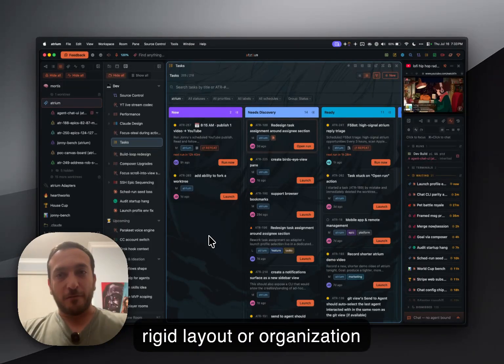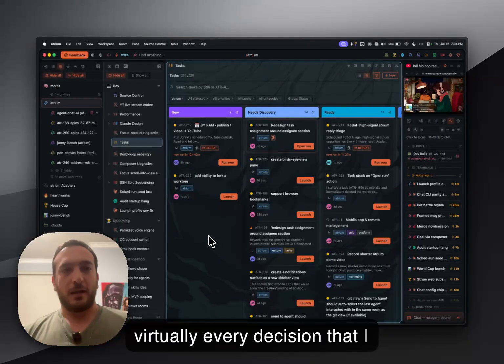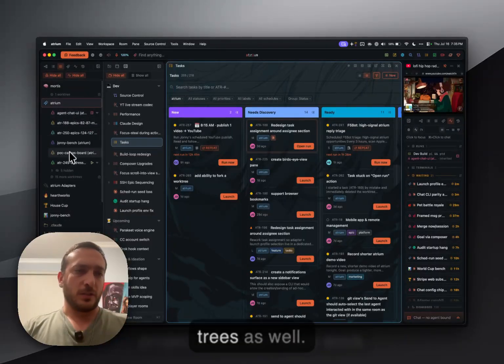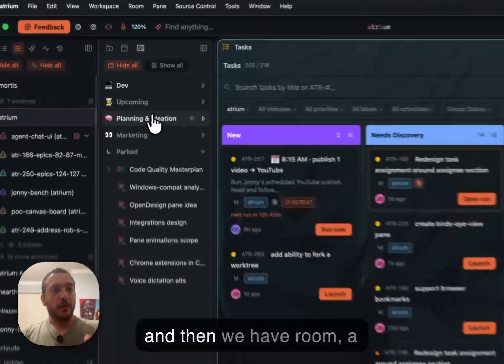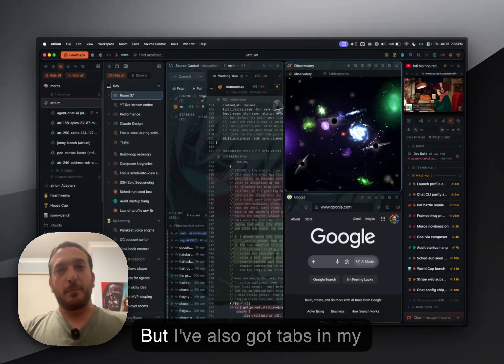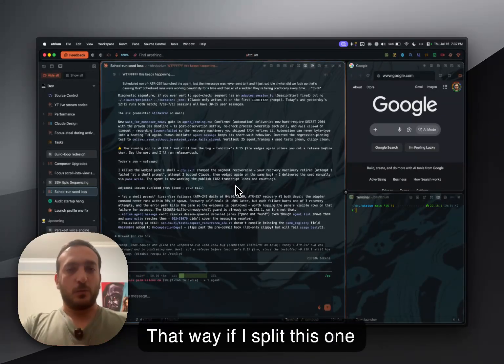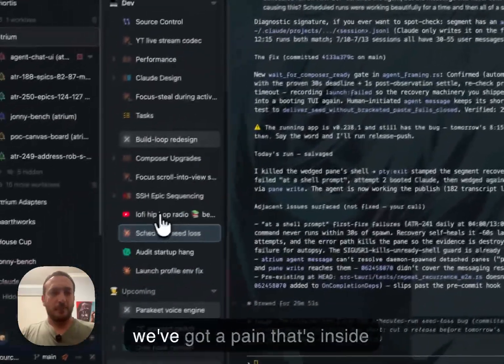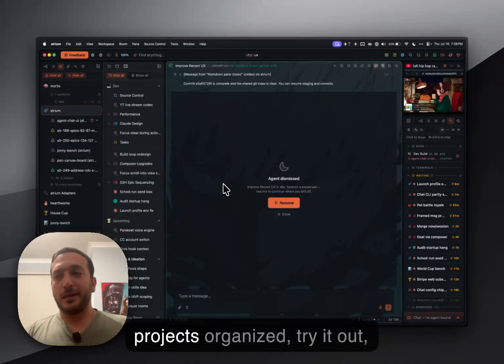Organize 20 AI Coding Agents: Workspaces, Wings & Rooms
Organizing AI coding agents shouldn't mean living in someone else's layout. Here's the full hierarchy atrium uses to keep 20+ sessions findable.

Most dev tools give you a sidebar, a folder, maybe a Kanban board — and then expect you to run everything their way. atrium was built the opposite way: organization is the pillar every other decision was made around, and you compose it yourself.

This walkthrough goes top to bottom through the whole structure. Workspaces group your projects. Projects map to a folder on disk (and hold their git worktrees). Wings are folders for your rooms. A room is a mosaic that holds any pane type you want — an agent session, a task list, a git view, a browser, the observatory, achievements — split, resized, or stacked as tabs inside a single pane. Then it gets loose on purpose: move a pane to a new room, merge it into another room to create a split automatically, lock a layout so new splits don't resize it, or pin a resident pane into the sidebar across every workspace.

If you're running Claude Code, Codex, or a fleet of agents in parallel and losing track of which session lives where, this is the part of atrium that fixes it. Recorded on macOS.

⏱ Chapters
0:00 Why rigid dev tool layouts break with 20 agents
0:43 Workspaces: a container for your projects
1:05 Projects and git worktrees
1:27 Wings: folders for your rooms
1:43 Rooms: a mosaic of any pane type
2:07 Stacking panes as tabs inside one room
2:20 Moving and merging panes between rooms
2:47 Locking a layout so splits don't resize it
3:19 Residents: pinned panes in the sidebar